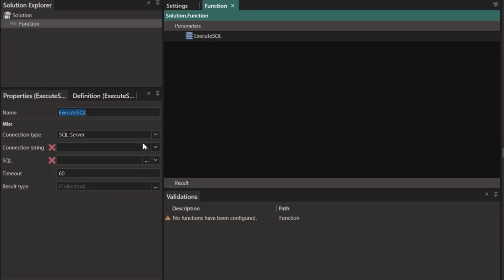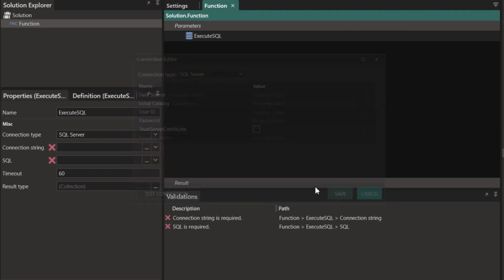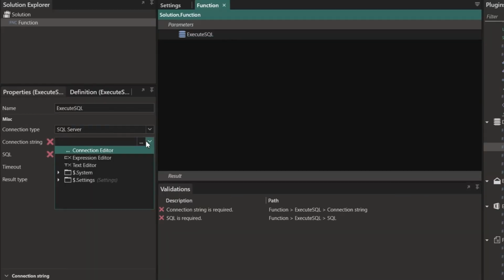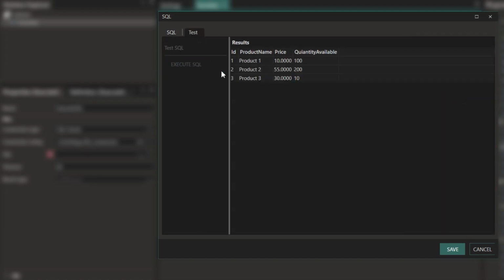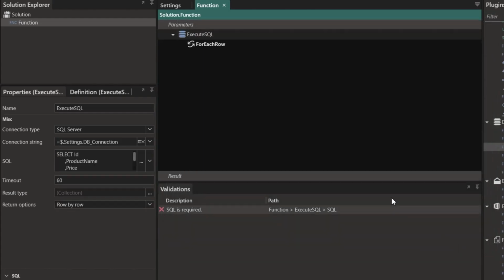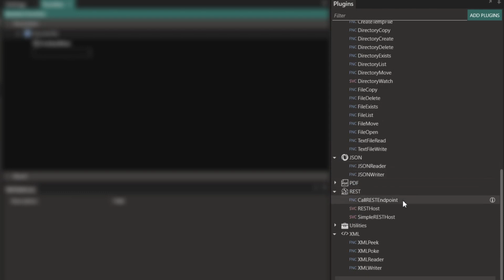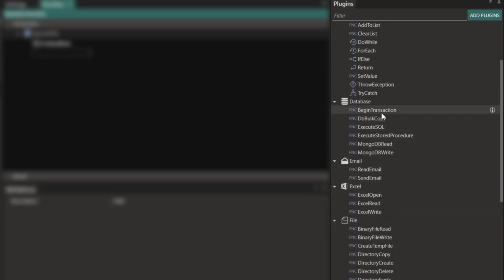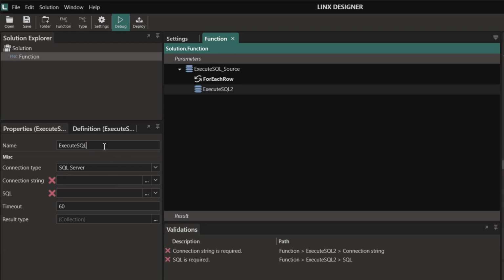Easy Database Interactions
Load data from a Database into a database. Make sure that your database interactions are seamless and easy with Linx. Apply your own SQL script, apply transformation or checks on the data and execute your own logic.

Linx can really help you with:
Data migrations
Data transformations
Data governance

We ask the questions:
How to interact with a database
How to easily access data in a database
How to write data to a database

Developers use Linx to build, test, deploy and manage backend solutions such as APIs, integrations and automations.